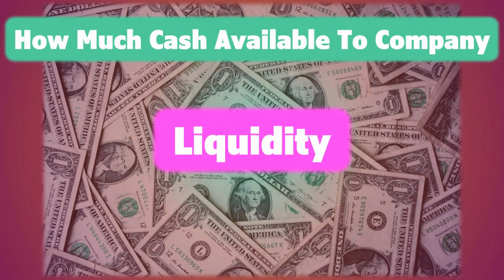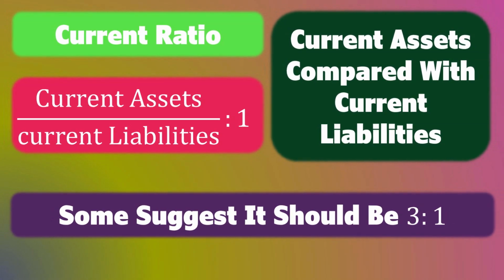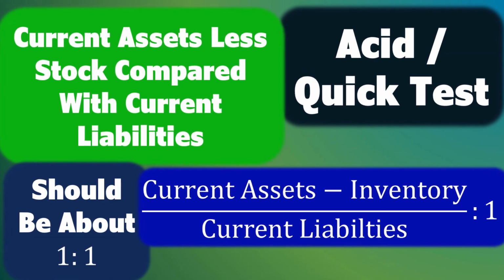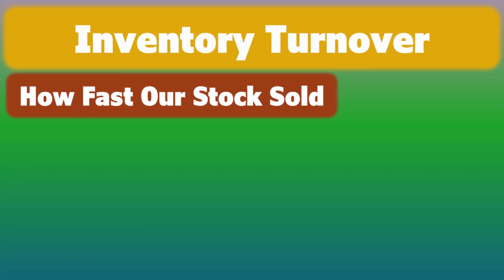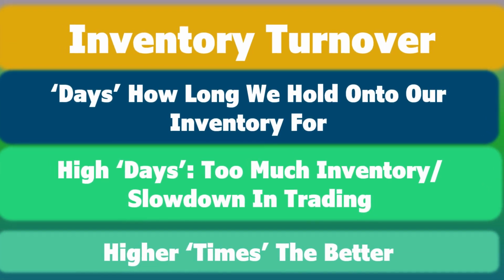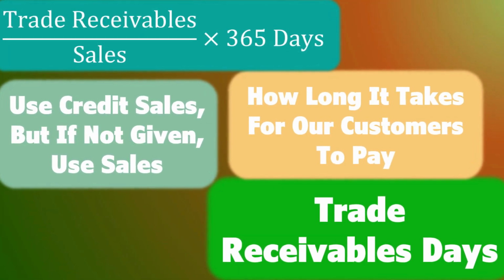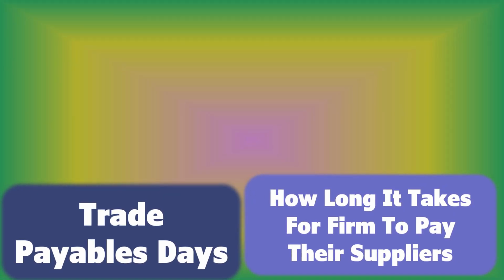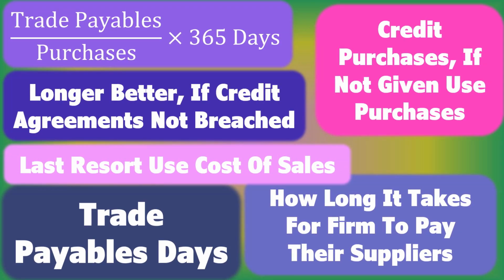Ratio Analysis For Liquidity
In this video, we discuss ratios to analyse the liquidity of a business.

 ACKNOWLEDGEMENTS
 Science And Magic by Serge Narcissoff
Photo by Sharon McCutcheon on Unsplash